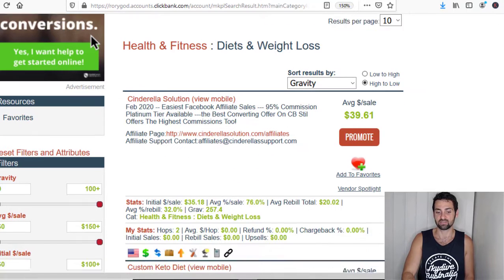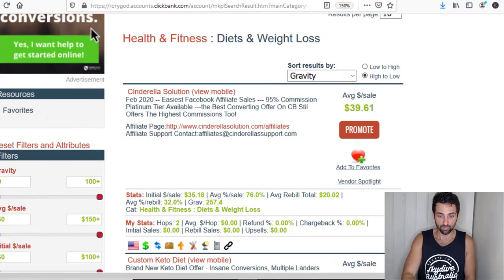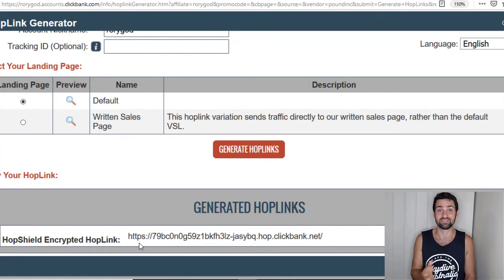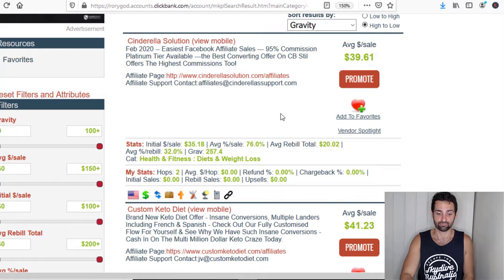💰💰 How To Promote ClickBank Products For Free 💰💰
🔥🔥 How To Start Your Own Profitable Internet Business That Can Make You $3,000 to $5,000 Per Month In Less Than 90 Days

👨‍👩‍👧‍👦 👨‍👩‍👦‍👦 👨‍👩‍👧‍👧  Join My Facebook Family 👨‍👩‍👧‍👦 👨‍👩‍👦‍👦 👨‍👩‍👧‍👧

About this video: 💰💰 How To Promote ClickBank Products For Free 💰💰

In this video you will learn the most effective strategies on not just how to promote Clickbank products for free but Also in how to turn affiliate marketing into a full time online business.

Recommended Readings

✅ FREE book (just pay shipping) - Learn Marketing & How To Create Sales Funnels

✅ FREE book (just pay shipping) - Learn How To Monetize Your Passion

The opinions I share on this channel are biased and based on my personal experience and speculation. There is always a risk with investing and you should understand these risks before making financial decisions. You should always do your own research before making any investment. My results and the results of my student are through hard work and if I show you these results, I am only showing you them for inspiration and education. I cannot guarantee you will get these results.